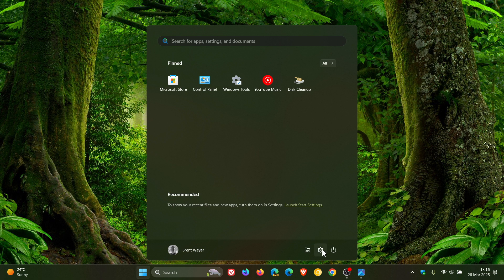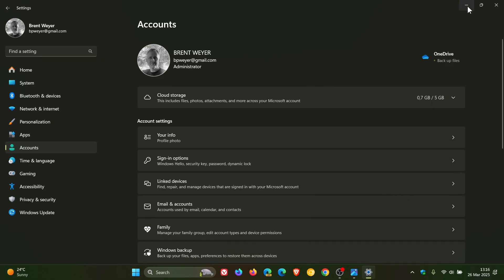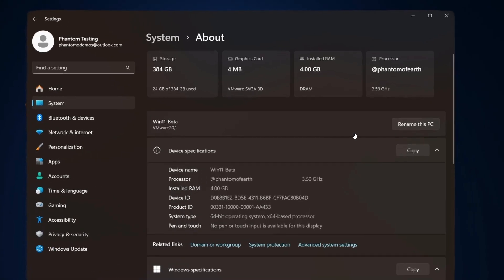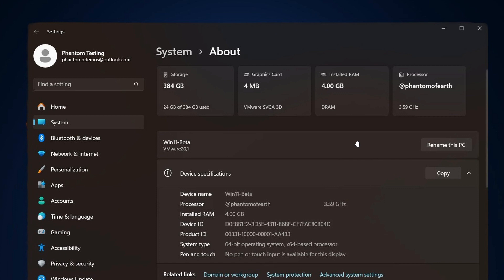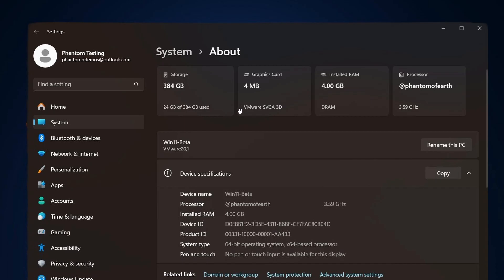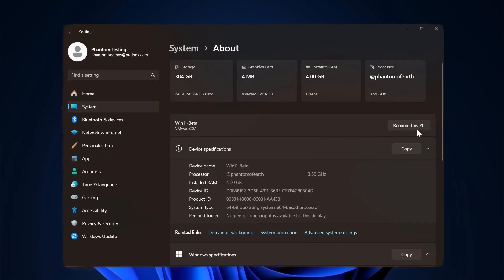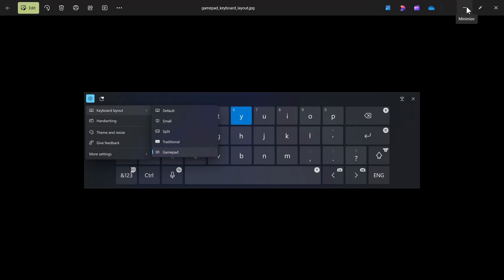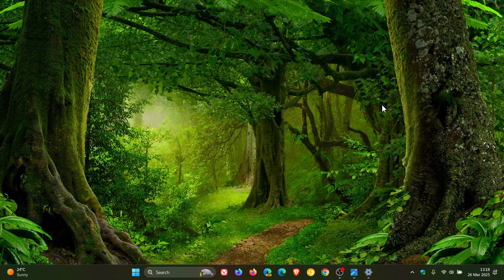Windows 11 23H2 KB5053657 Released With 4 New Features, Fixes a Known Issue & More!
This latest optional "C" release update for March 2025 adds “Top cards” at the top of the About settings page, enables the Gamepad keyboard layout for the touch keyboard, adds a new Emoji panel system tray icon on the taskbar, introduces Chinese support for voice access and includes bug fixes. The update pushes version 23H2 to Build 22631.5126.